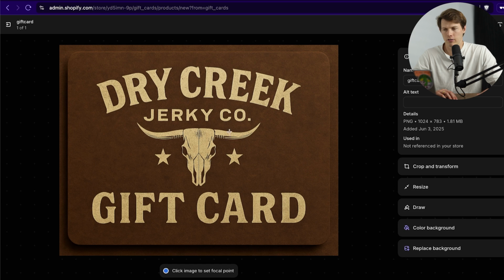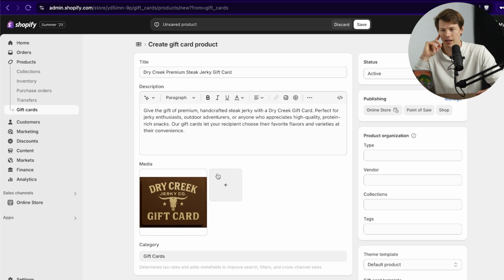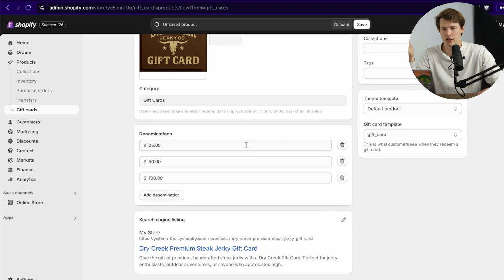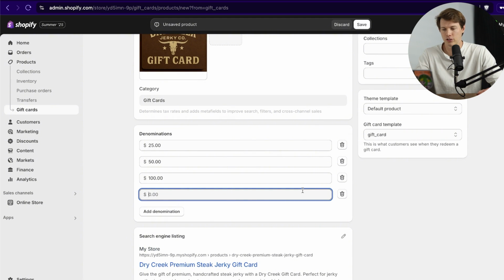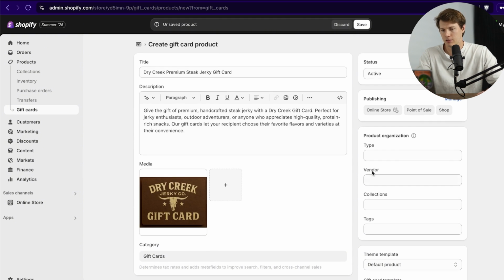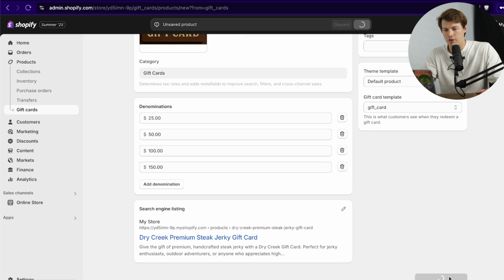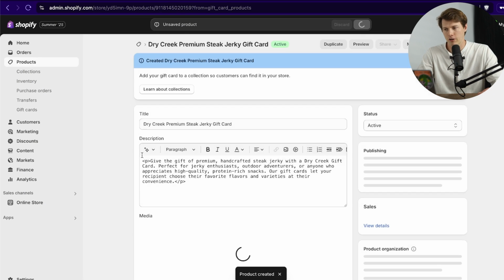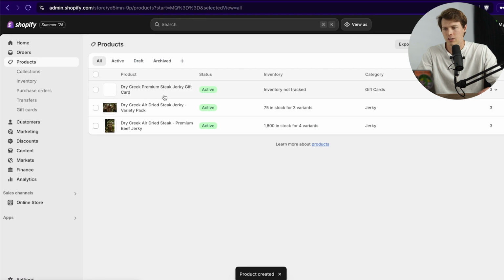How to Add Gift Cards to Shopify Store 2026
💳 Learn how to add gift cards to your Shopify store and boost your revenue! Complete tutorial for beginners.

GIFT CARD BENEFITS:

Increase holiday and special occasion sales
Attract new customers to your store
Improve cash flow with upfront payments
Reduce product returns
Create a perfect last-minute gift option
Build customer loyalty